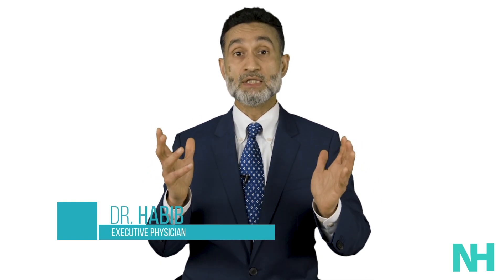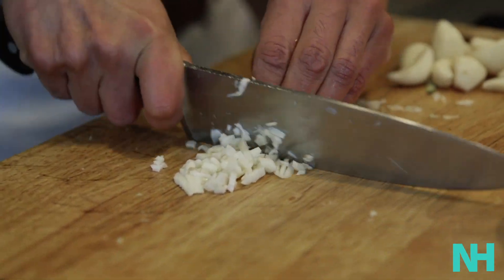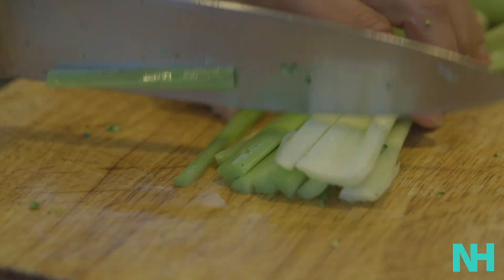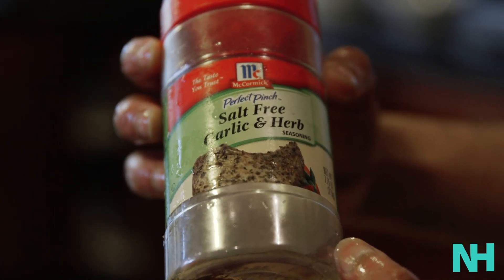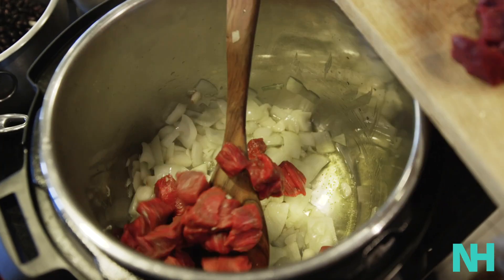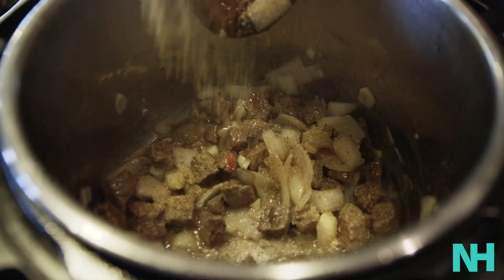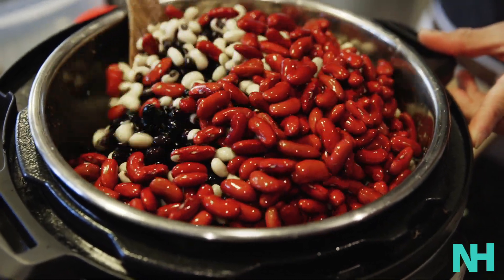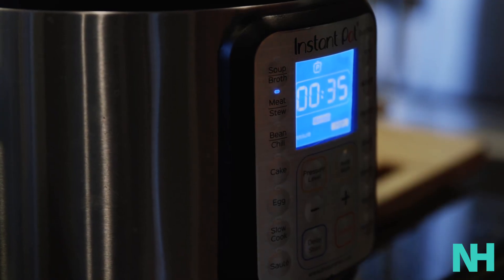Dr. Habib's Fresh Stew Recipe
Nexthealth.org